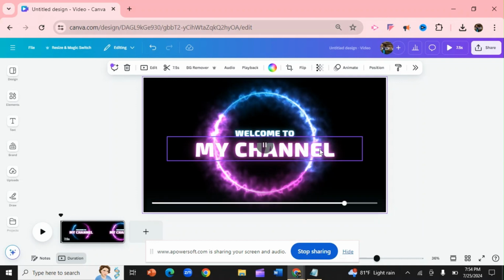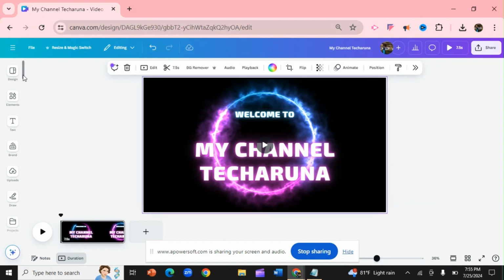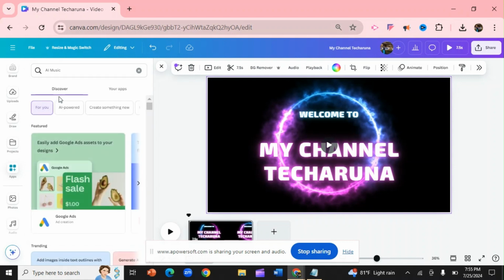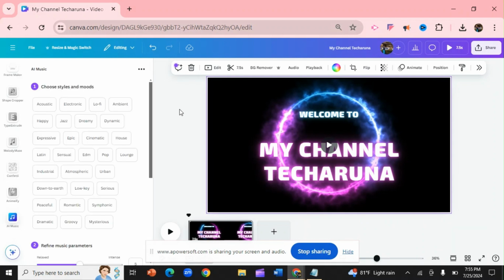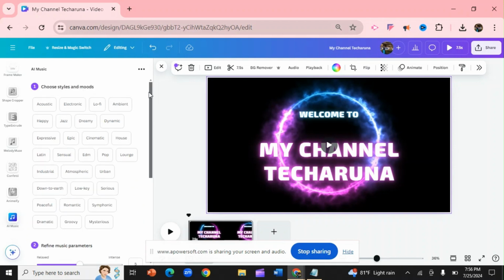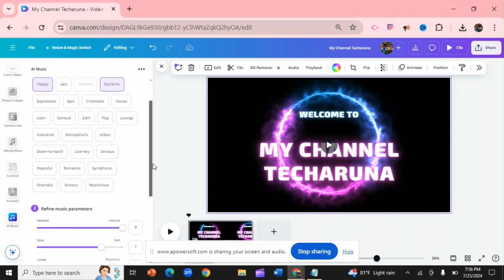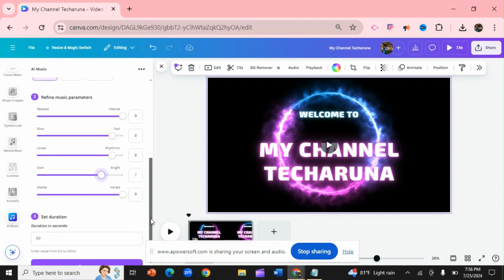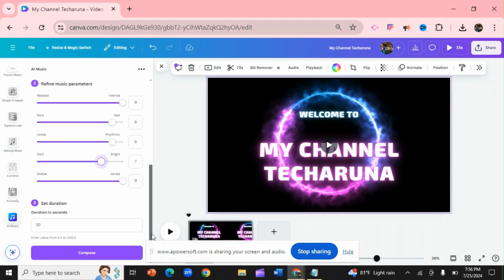How To Create Your Own Music In Canva | Use AI Music App | Canva Tutorial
This tutorial is all about creating your own music with the help of an App inside Canva ie. AI MusicThis amazing AI-powered music app within Canva  enables  you to create your own music effortlessly. No composition skills are required!

techaruna unlockcanva artificial intelligence#aimusic#ai#AI-generated music#Canva tutorial